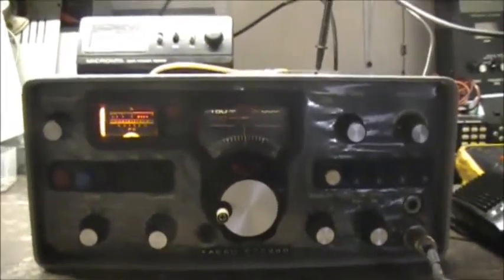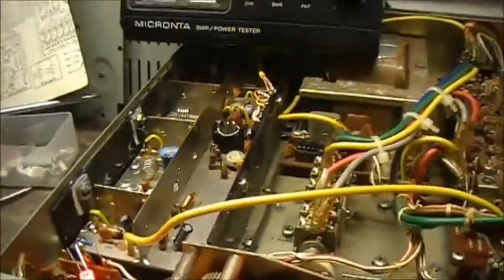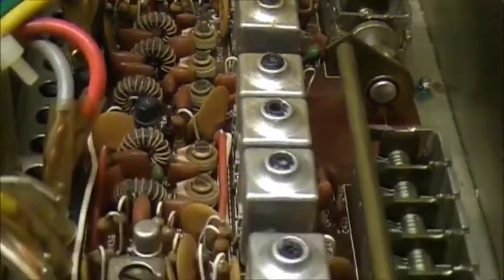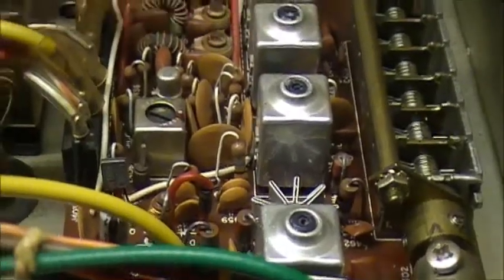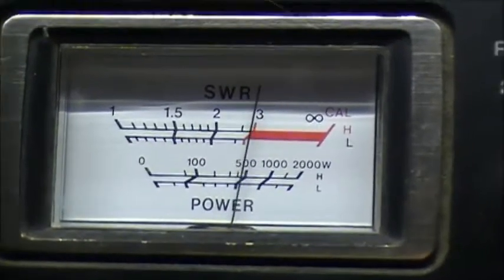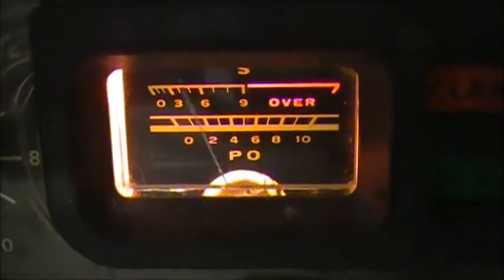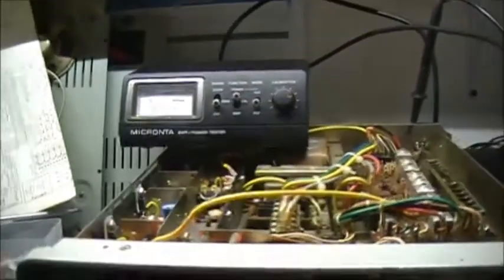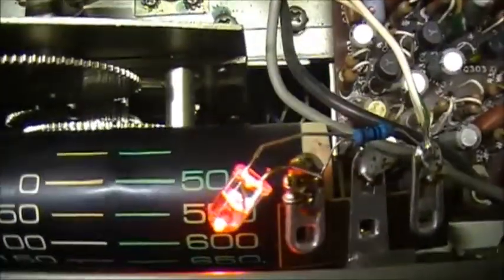YAESU FT-620B PART-5 FULL OUTPUT POWER!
RF meter says 6 watts, but it is really closer to 10watts.